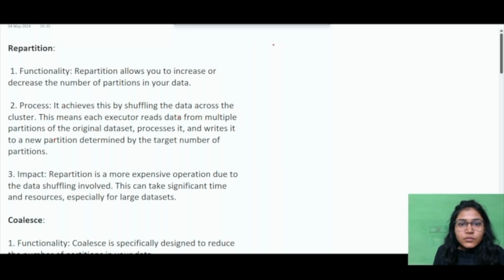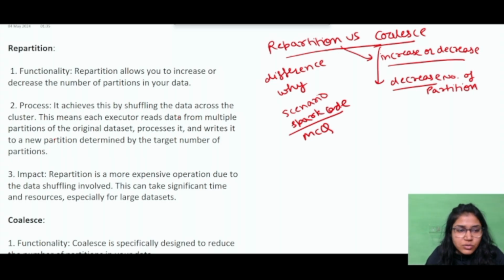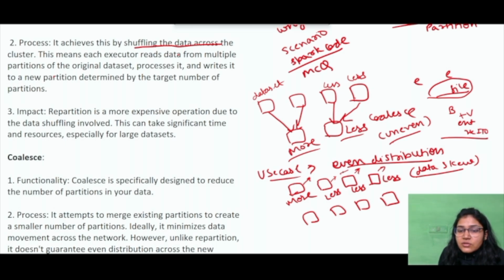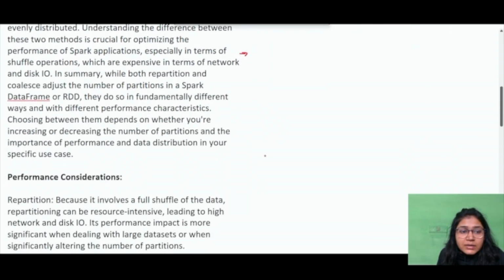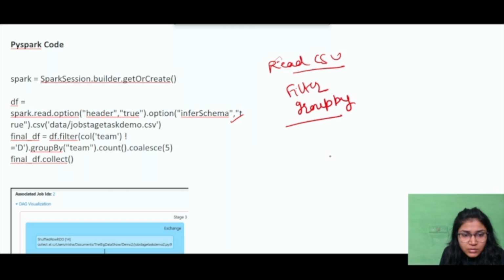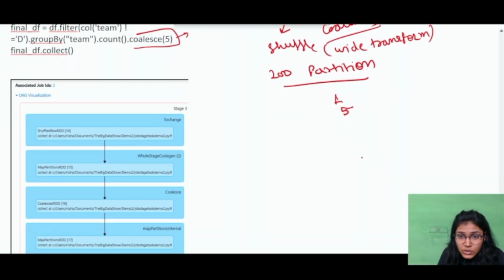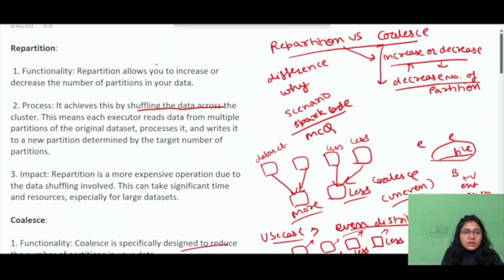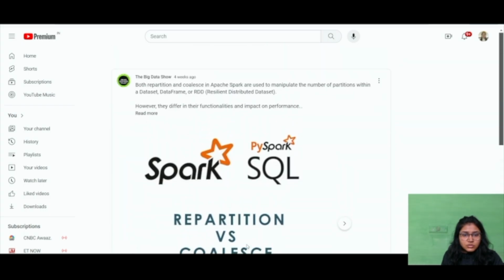Repartition vs. Coalesce in Apache Spark | PySpark interview questions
During a Data Engineering interview, you may be asked about concepts related to apachespark .

In this video, we explain the difference between Repartition and Coalece in Apache Spark or PySpark. We go in-depth to help you understand the topic, but it's important to remember that theory alone may not be enough.

To reinforce your knowledge, we've created over ten problems for you to practice on the same topic in the community section of our YouTube channel. You can find a link to all the questions in the description below.

🔅 For scheduling a call for mentorship, mock interview preparation, 1:1 connect, collaboration

Coalesce vs Repartition - Other Questions link for practising

Small Article Link on - Coalesce vs Repartition